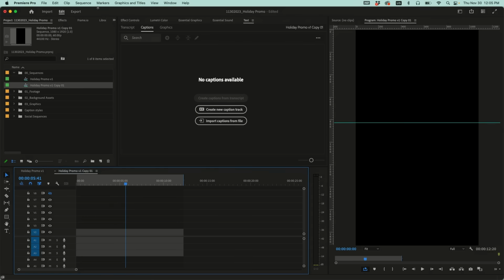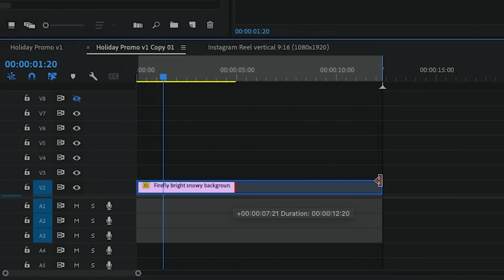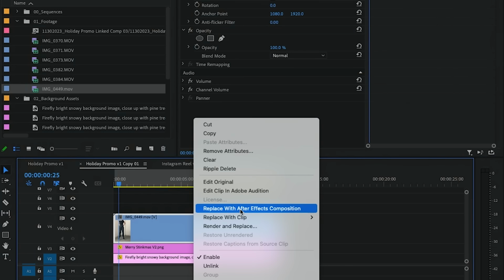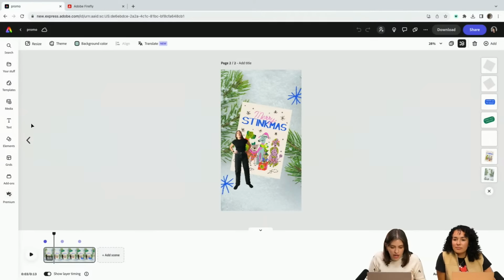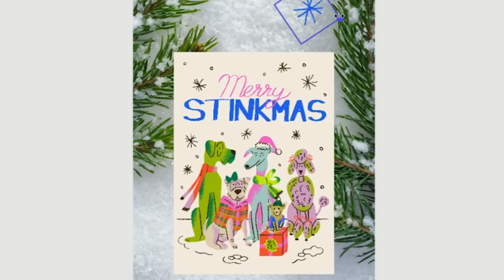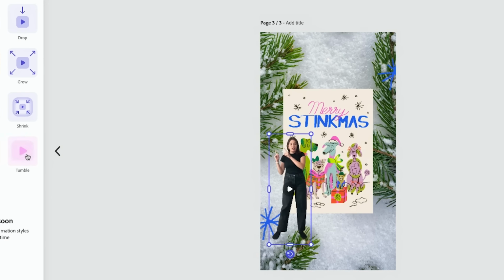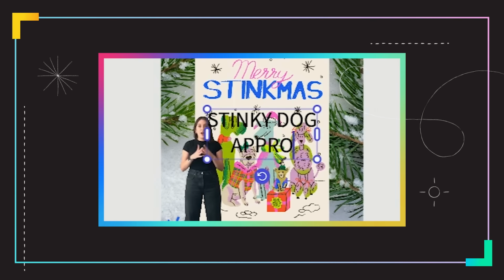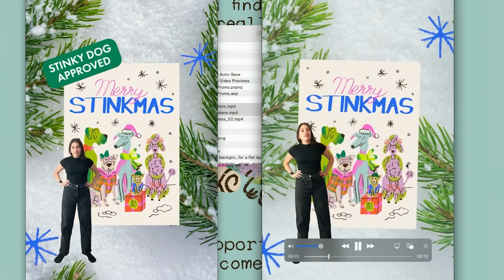Two Ways to Create Promo Videos for your Holiday Products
Tune in as Fabiola Lara creates unique promotional videos for selling products online with Premiere Pro, Adobe Express, and Adobe Firefly.